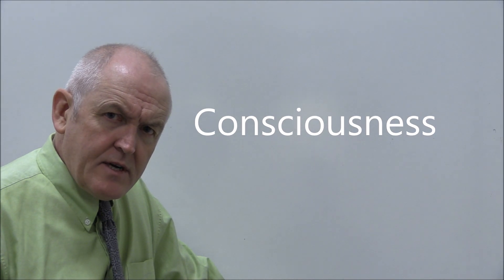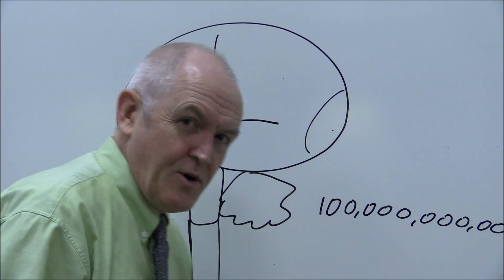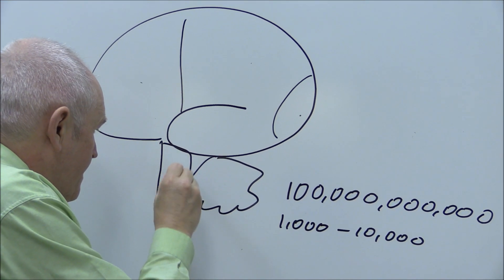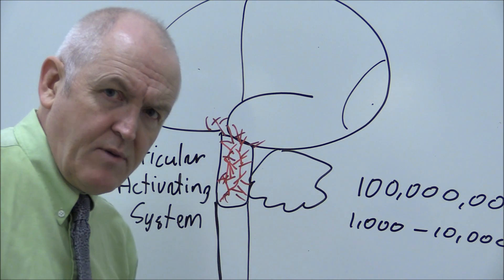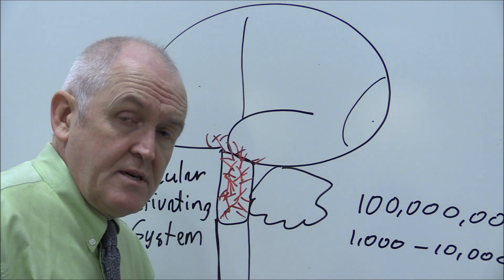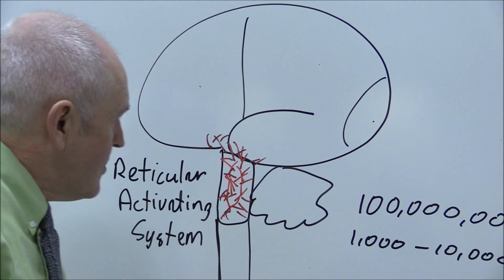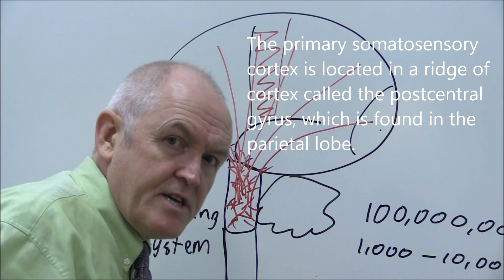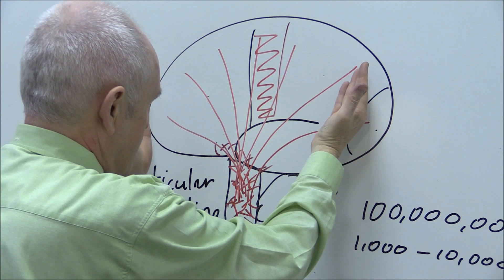Nervous System A and P 8, Consciousness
What is the main function of the medulla oblongata?
a. Control movement of the muscles
b. Provide sensation from the body
c. Control body temperature
d. Regulate autonomic functions such as control of the heart and breathing

The reticular activating system is located mostly in the:
a. Spinal cord
b. Brain stem
c. Cerebellum
d. Cerebral cortex

A neurone in the brain may have about how many synaptic interconnections with other neurones?
a. 5-10
b. 10-100
c. 100-1000

Projection fibres contain afferent and efferent fibres that connect the:
a. Frontal lobes with the parietal lobes
b. Two cerebral hemispheres
c. Spinal cord and the brain stem
d. Brain stem with the cerebrum